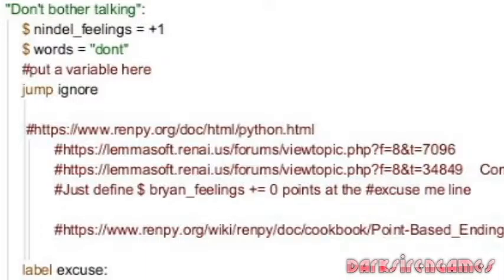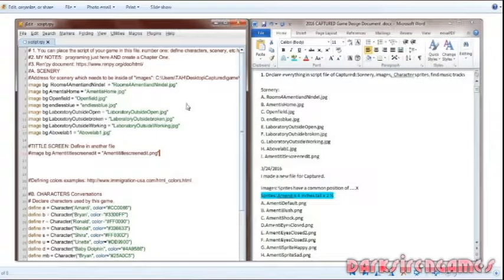Using a Game Design Document & Artwork | Developing a Visual Novel Series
I've been working on Captured for a long while now.  I hope people can take something from this video.  Do you use a Game Design Document?

Waifu: (fandom slang) A fictional character (generally female) from non-live-action visual media (typically an anime, manga, or video game) whom one is attracted to and considers a significant other.

Fujoshi: (fandom slang) A female fan of yaoi.